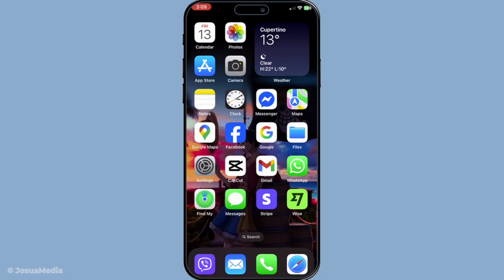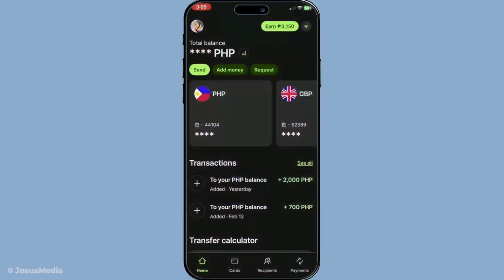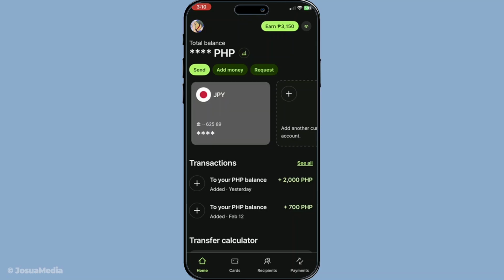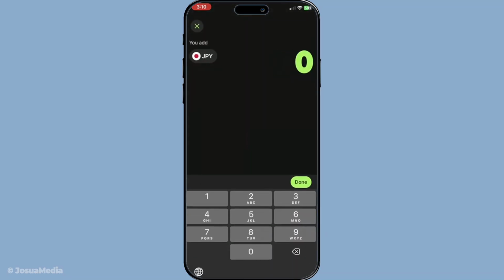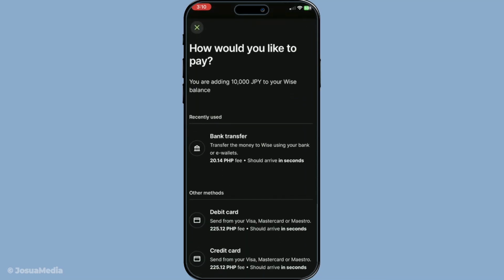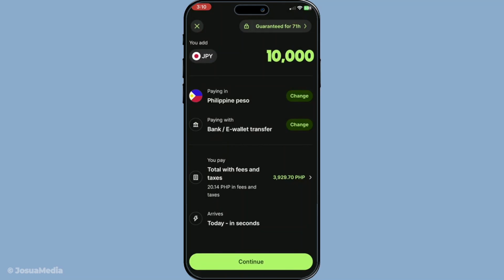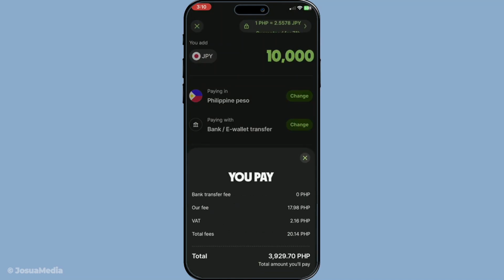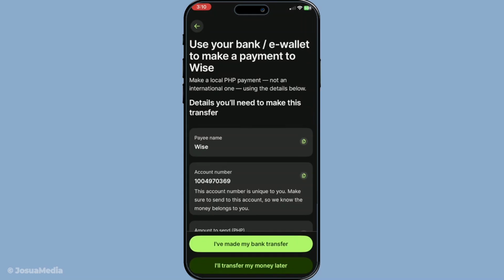How To Top-Up With Wise App (Full 2025 Guide)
In today's video we are covering: wise tutorial 2025,wise review 2025,how to add money to wise digital card 2025,wise card atm guide,nursing officer recruitment 2025,wise money transfer guide,sgpgi apply online 2025,sgpgi eligibility 2025,staff nurse vacancy 2025,sgpgi reservation policy 2025,sgpgi nursing officer 2025 reservation,japan money transfer guide,sgpgi nursing officer vacancy 2025 documents reqired,how to pay with wise digital card (2023),sgpgi form kaise bharein